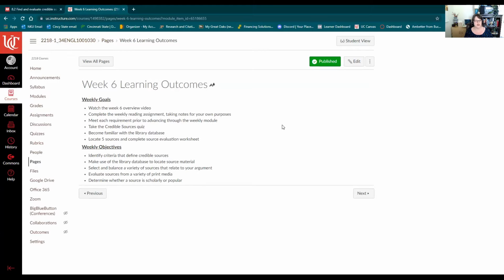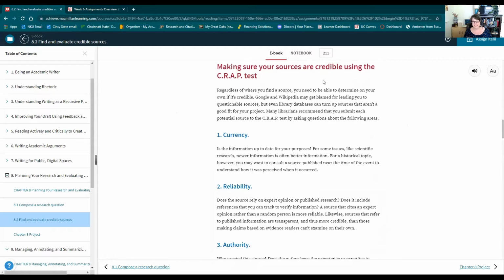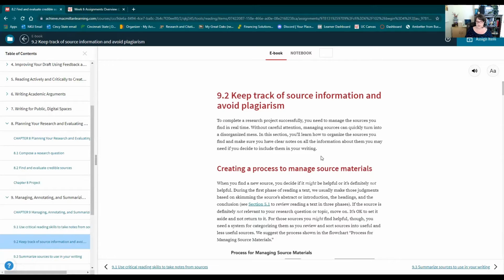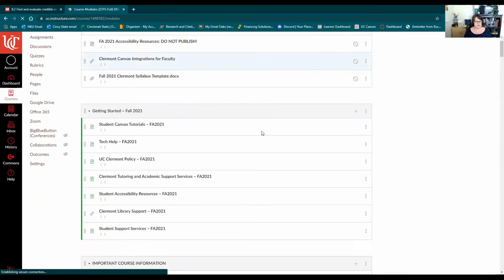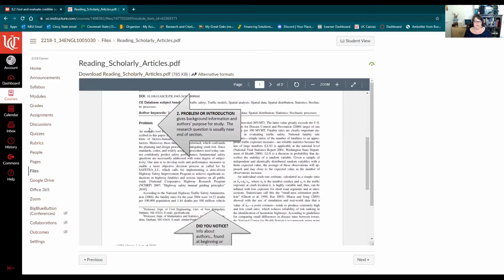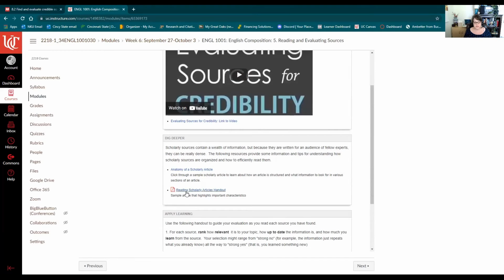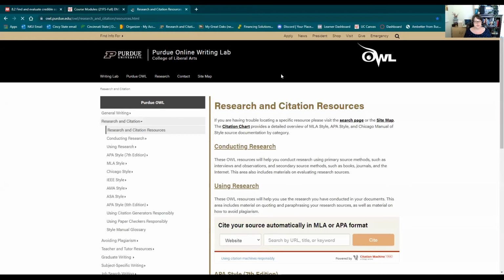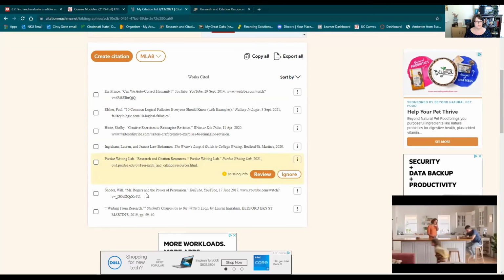ENLG 1001 Week 6 Overview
Our Week 6 video discusses the assignments for the coming week as well as a little tutorial for using the Citation Machine citation generator website.